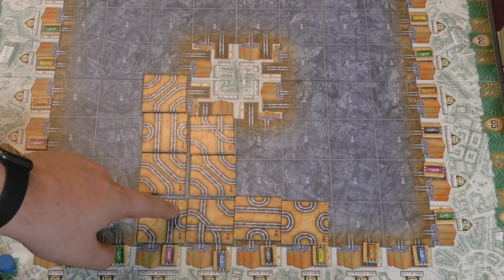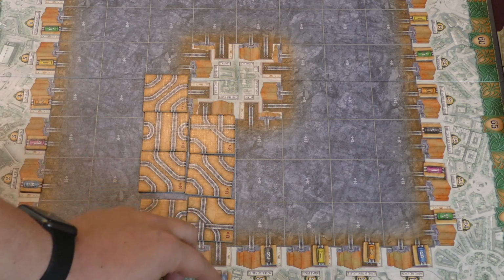Metro Review - Double Trouble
Tom and melody take a look at Metro, a Queen Games reprint of a classic tile placement game!

00:00 - Introduction
00:56 - Game overview
04:21 - Final thoughts